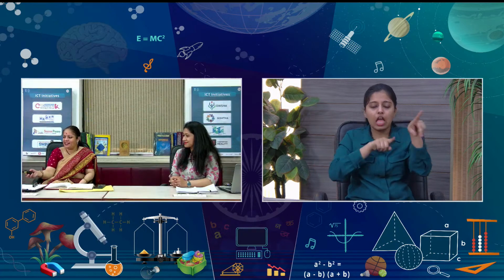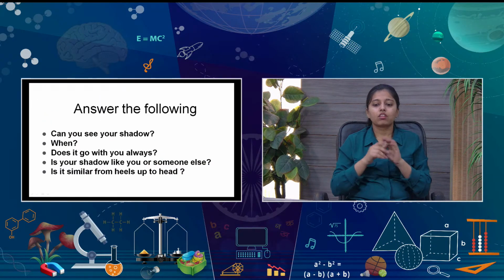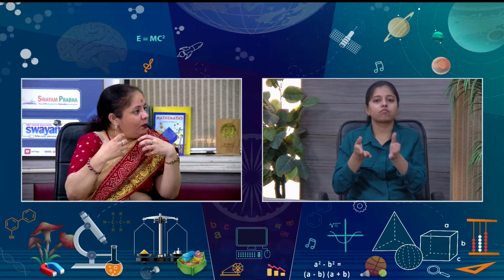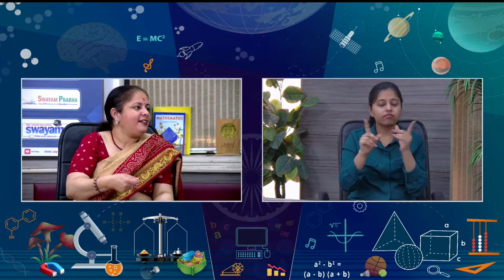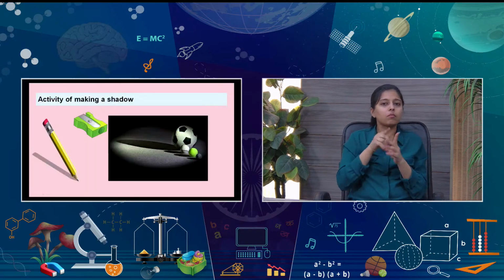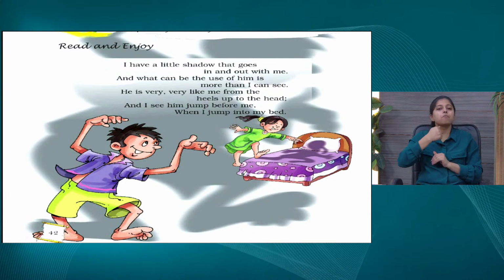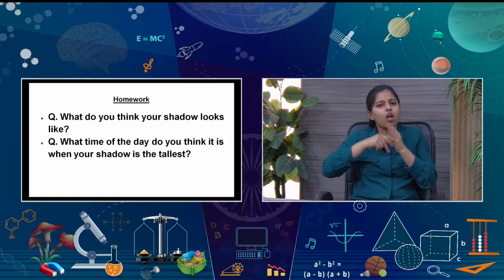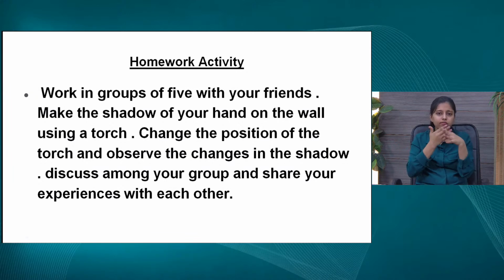Live Interaction on PMeVIDYA : Teaching Learning Interventions for Inclusive Classrooms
Teaching Learning Interventions for Inclusive Classrooms
Unit-3 My Shadow
Subject: English    Class: V

Sahyog Session
Mon-Fri                                             5-5.30pm

The programs can be viewed on:
1. DD Free dish channel #128
2. Zee Dish TV Channel #950
3. Tata Sky Channel #756
4. Airtel TV Channel #440
5. Videocon Channel #477
6. Jio TV App
7. ‘NCERT OFFICIAL’ YouTube Channel
3. SWAYAM Prabha App
4. ePathshala Kishore Manch App
5. Social Media Platforms of CIET & NCERT (YouTube, Facebook, Twitter, WhatsApp, Telegram)